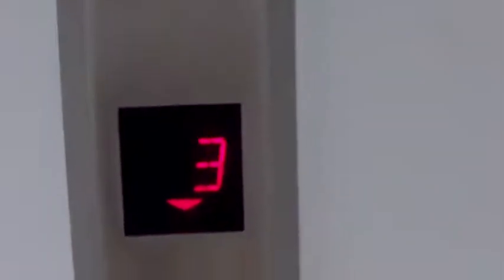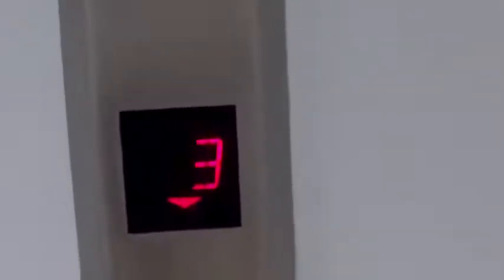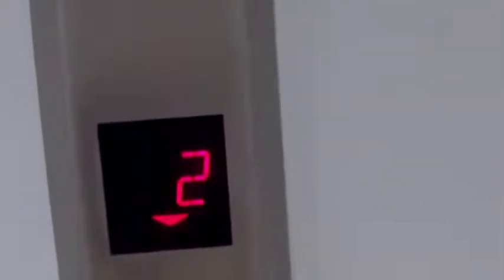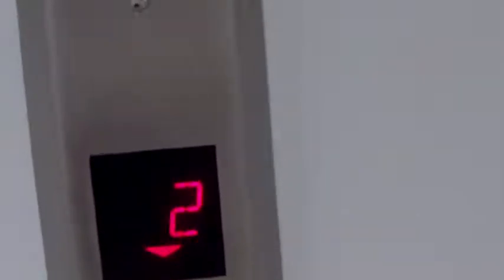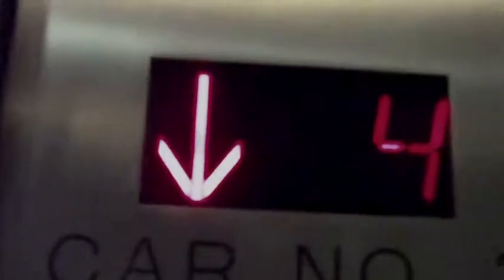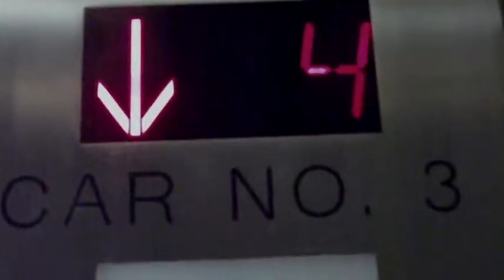Unknown traction service elevator at 1600 Valley Road in Wayne, NJ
Service elevator at the 1600 Valley Road annex of William Paterson University in Wayne, NJ.
5 floors; G, *1-4
Capacity; 2500lbs
The regular elevators capacity is 3500lbs making this the first service elevator to have a smaller capacity than the passenger elevators in that same building in history!